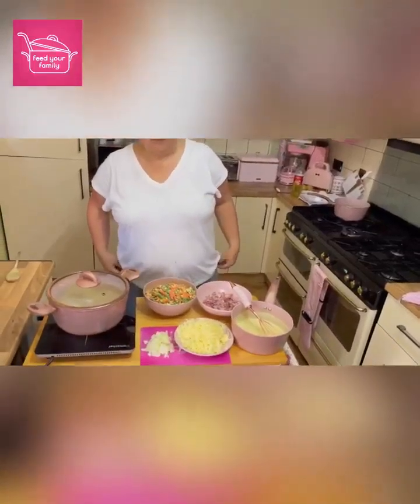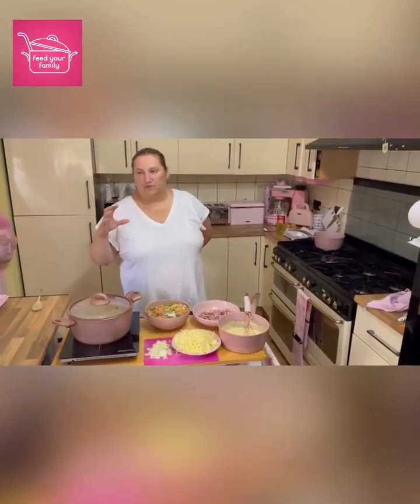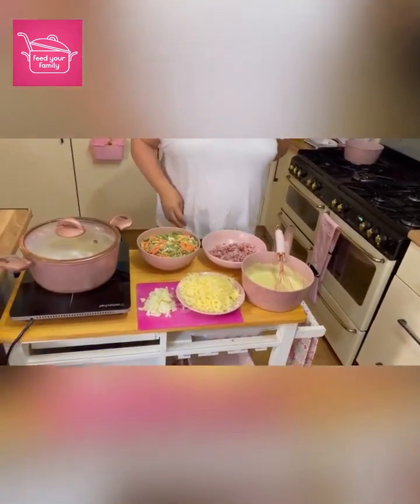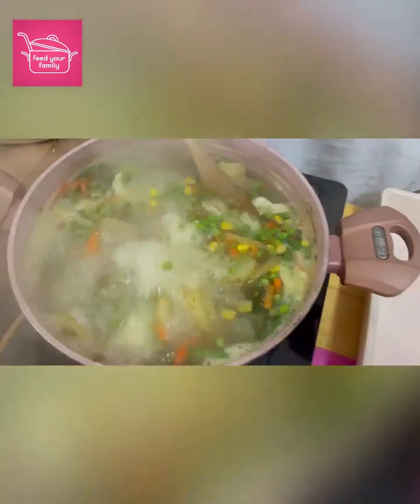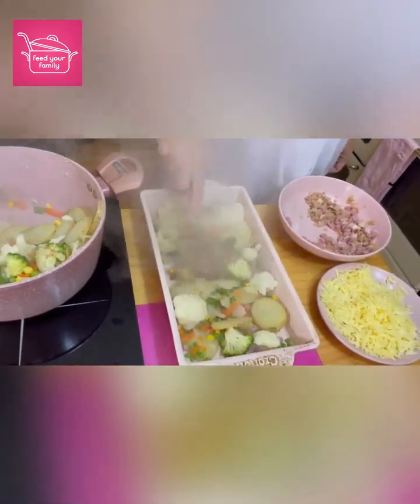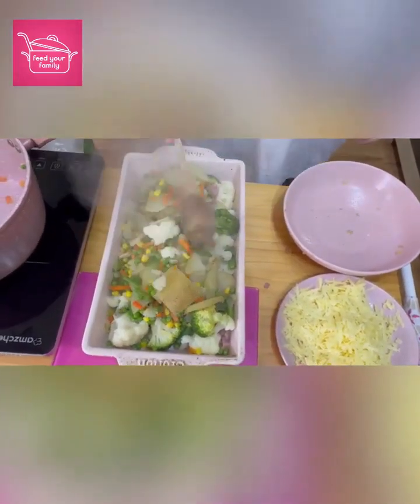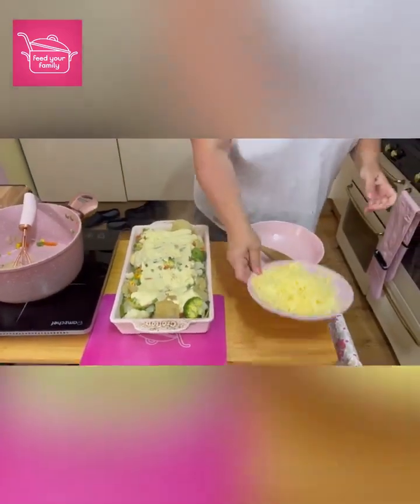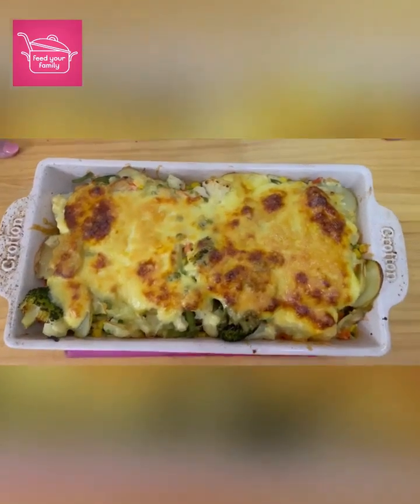Delicious Bacon & Potato Hotpot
Bacon is always a winner with my family so I had to add it into my hotpot dish. This meal is perfect for the cold nights as it's well and truly a winter warmer!